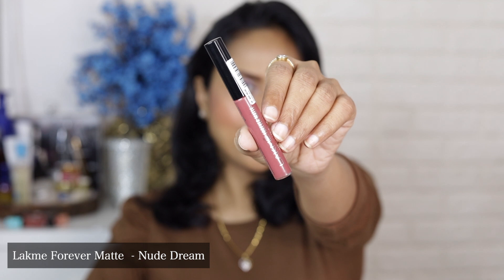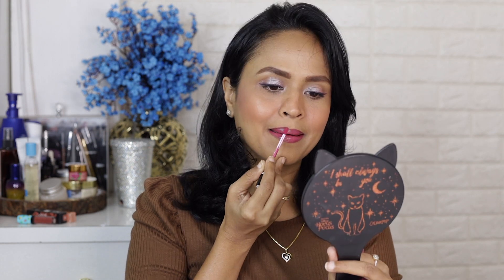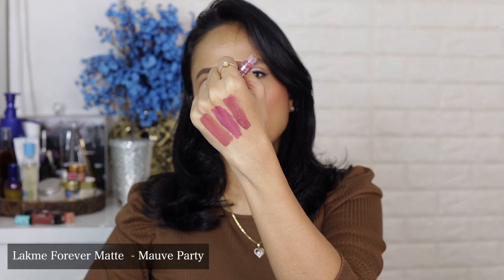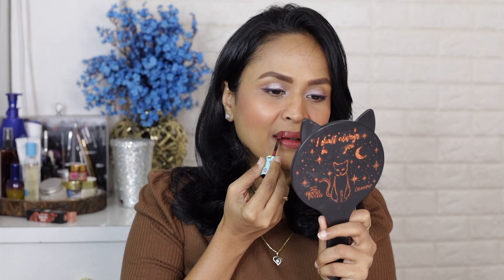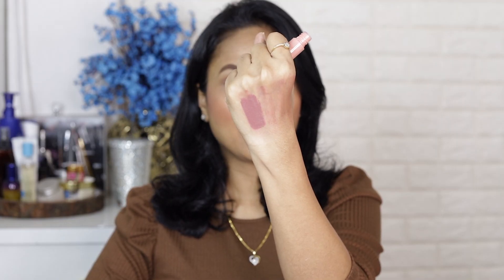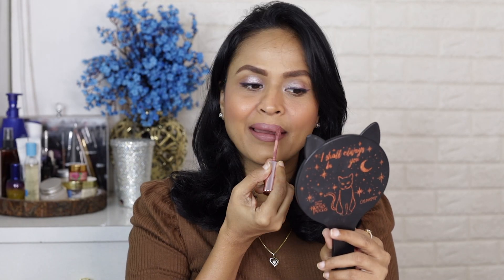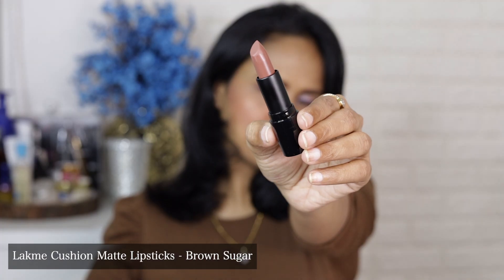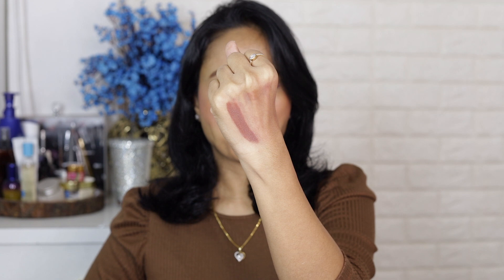Top Everyday Lipsticks From Lakme | Amazon Great Freedom Sale Picks | Shalini Srivastava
Amazon Great Freedom Sale Alert ! Sale starts from 5th August - 10th August. If you are a prime member than you can early access on 5th itself.

Aug 3rd – 4th : Countdown deals

Aug 5th : Prime Early Access

Aug 6th – 10th – Great Freedom Festival

Buying Links :

1.  Lakme Forever Matte Liquid Lip Colour, Mauve Party, 5.6 ml

2.  Lakme Forever Matte Liquid Lip Colour, Nude Dream, 5.6 ml

3.  Lakmé Forever Matte Liquid Lip Colour, Nude Pink, 5.6 ml

4.  Lakme 9 to 5 Weightless Mousse Lip & Cheek Color, Coffee Lite, 9 g

5. Lakmé Cushion Matte Lipstick, Red Wine, 4.5 g

6. Lakmé Cushion Matte Lipstick, Plum Obsession, 4.5 g